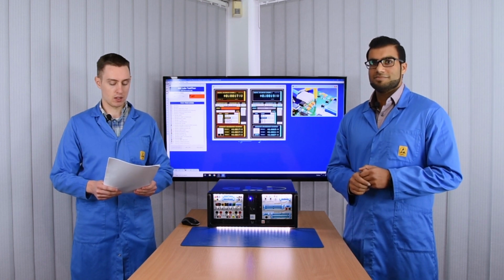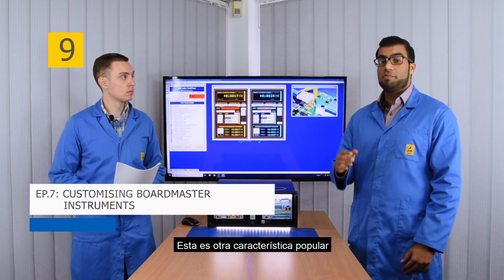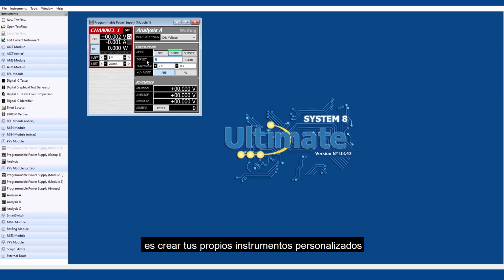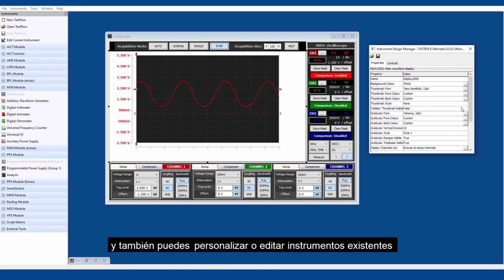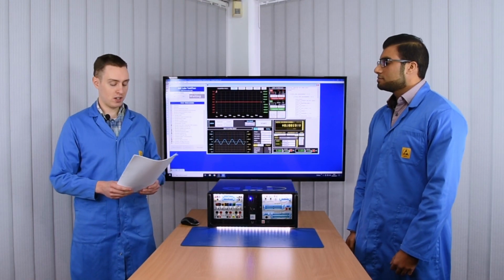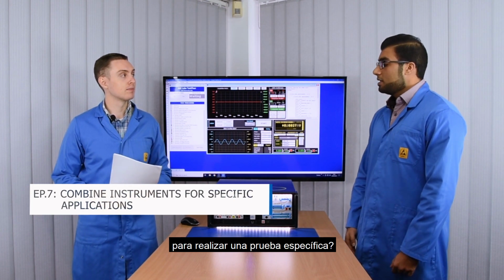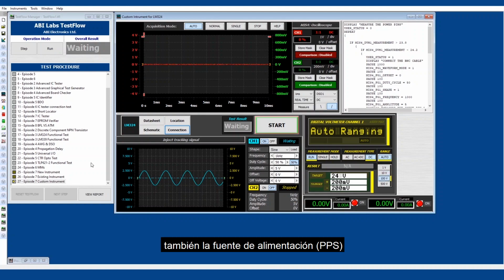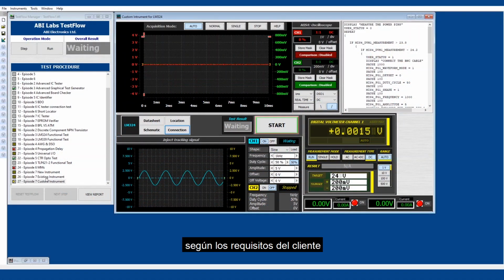¡Revisamos la serie 3 de ABI Labs!...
¡Es hora del quiz! Último episodio de la Serie 3 ABILabsES.

👁‍🗨🎤¡Oliver y Mohneeb cambian de roles nuevamente! ¡Es hora de que Mohneeb demuestre que ha estado prestando atención y viendo toda la Serie 3!

¡Nos gustaría agradecer a todos nuestros espectadores de todo el mundo que han estado viendo ABI Labs durante todo el año y brindando sus comentarios! ¡Nos vemos en 2021!

El BoardMaster de ABI es el equipo de prueba de sobremesa más popular del mundo que ofrece más de 25 técnicas de prueba diferentes para hacer que la reparación y el mantenimiento electrónico sean fáciles y gratificantes. Al hacerlo, ABI, junto con los cientos de organizaciones de todo el espectro empresarial que apoyan el movimiento RepairDontWaste de ABI, evitan que se desechen toneladas de PCB y equipos industriales.

¡Muchas gracias!

0:00 Introducción
0:26 CARACTERÍSTICAS CLAVE DEL MODULO AICT
0:44 3: TIPOS DE DISPOSITIVOS ANALÓGICOS QUE
1:01 4: TIPOS DE PRUEBAS REALIZADAS EN CIRCUITO
1:35 CARACTERÍSTICAS PRINCIPALES DEL NUEVO MÓDULO PPS
PRUEBA DE RETARDO DE PROPAGACIÓN 2:18
2:59 PRUEBA DE RELACIÓN DE TRANSFERENCIA DE CORRIENTE
4:54 REGISTRO AUTOMÁTICO DE DATOS Y
5:27 PERSONALIZACIÓN DE INSTRUMENTOS BOARDMASTER
5:58 INSTRUMENTOS COMBINADOS PARA ESPECÍFICOS